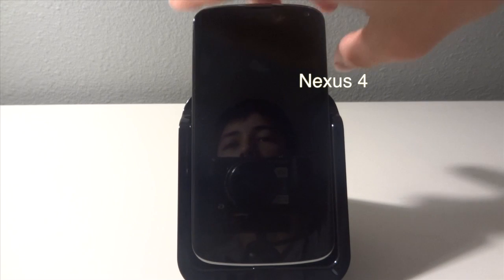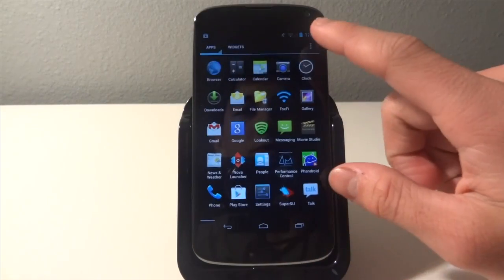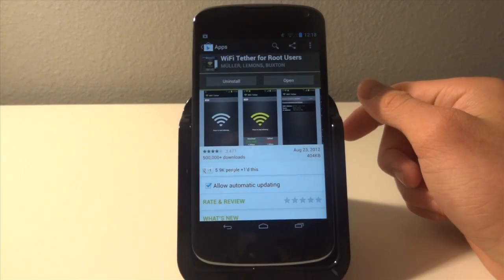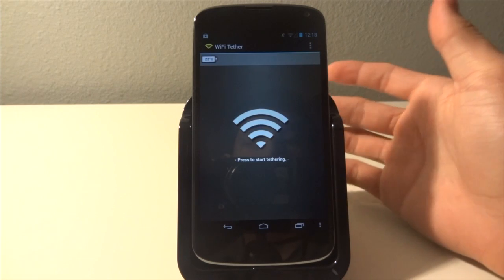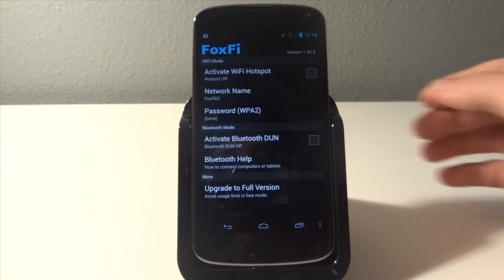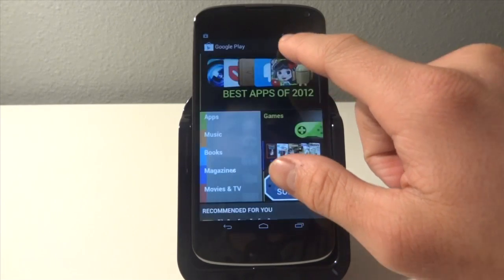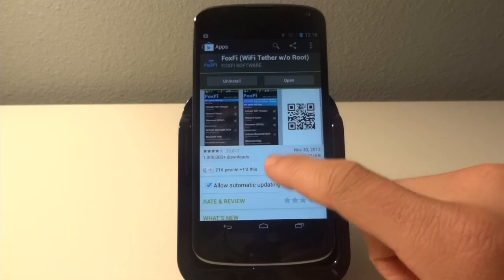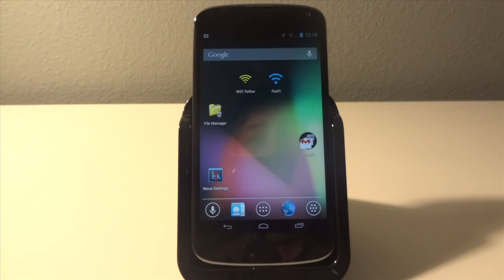How To Tether The Nexus 4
In this video I show you guys how to tether the Nexus 4.

Nexus 4, Nexus 4 Tether, Nexus 4 FoxFi, Nexus 4 Wifi Tether, How To Tether The Nexus 4, Tether Nexus 4 without root, &nbsp;